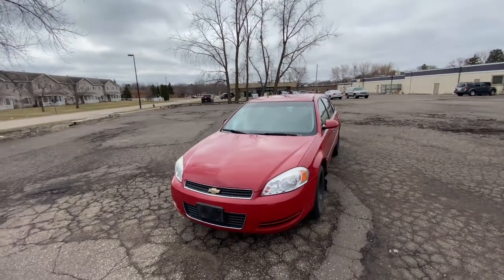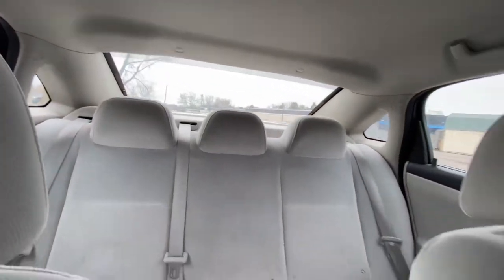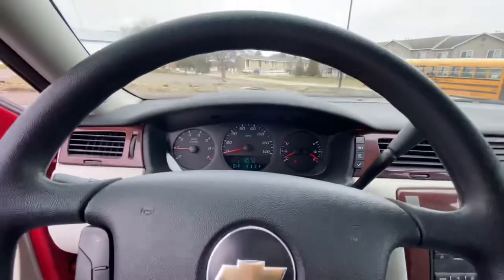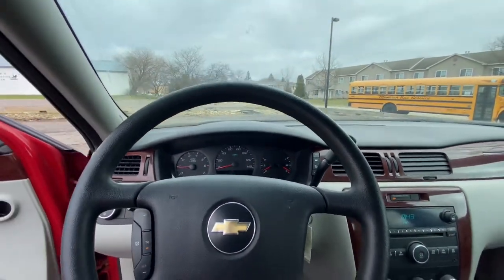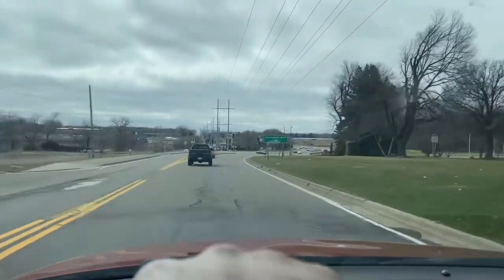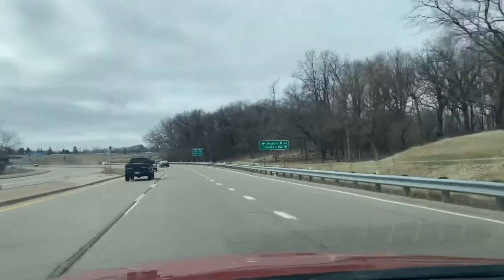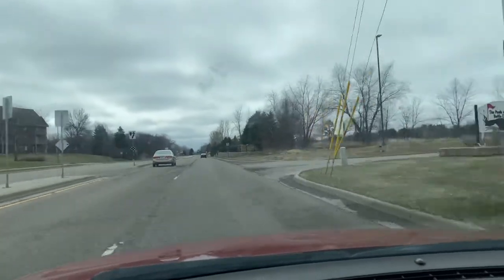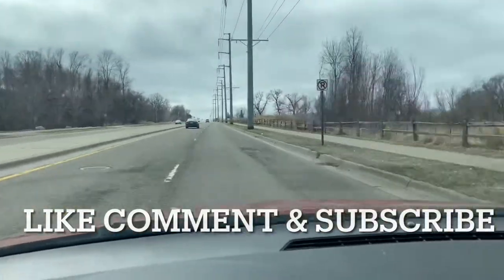2008 Chevy Impala FOR SALE St Paul Minnesota & Minneapolis Minnesota-Test Drive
This red 2008 Chevy Impala is for sale in Saint Paul Minnesota and Minneapolis Minnesota.

Check this 2008 Chevy Cobalt out on my Instagram